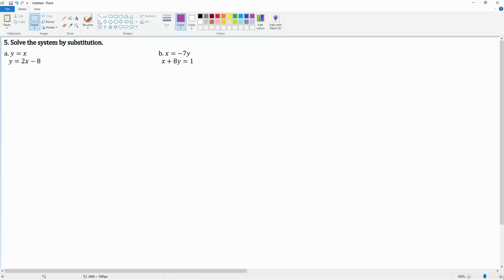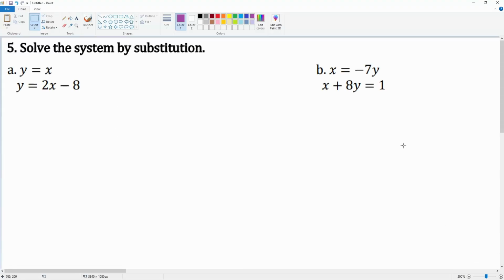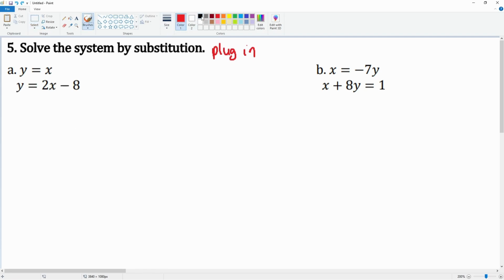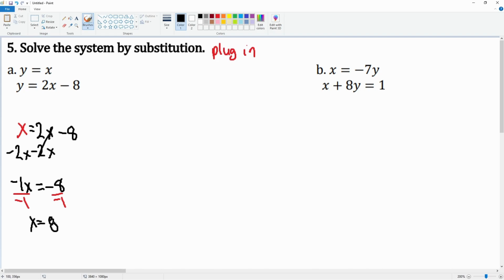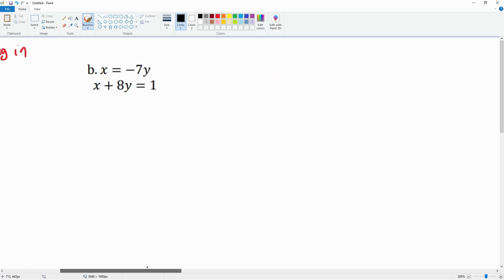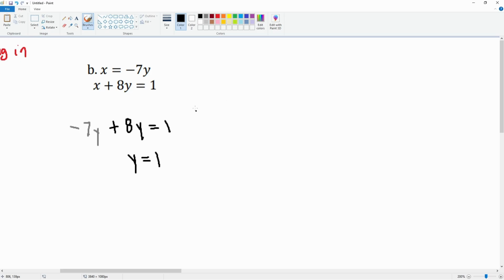Chapter 6 Problem 5 Solve a System by Substitution